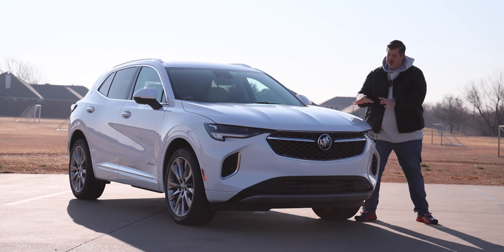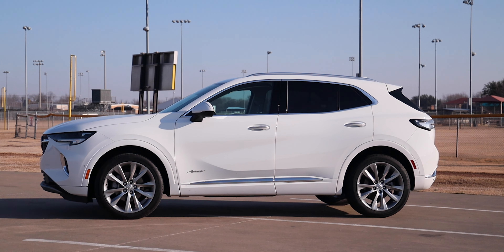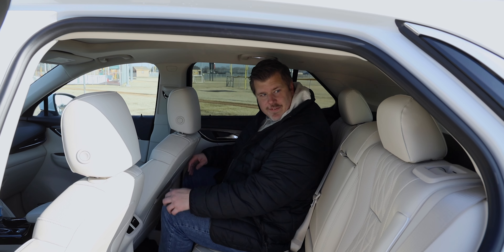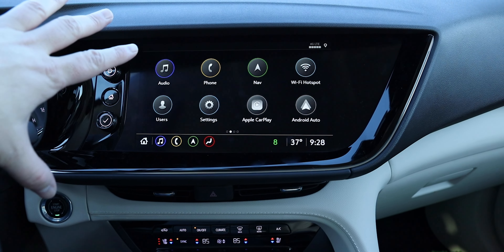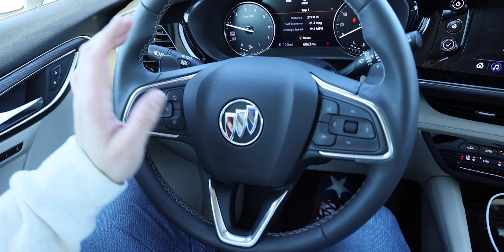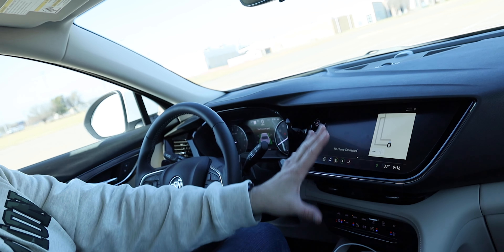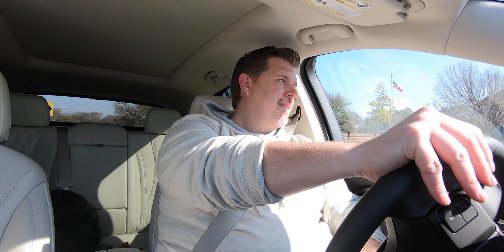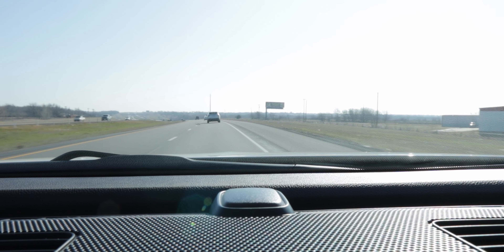Worth the Hype? – The 2022 Buick Envision Avenir FWD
This week, I've been driving the new 2022 Buick Envision Avenir. The Envision is a 2-row, 5-passenger compact crossover based on the same platform as the Chevrolet Equinox and the GMC Terrain. There's quite a bit I cover in this video so be sure to watch it all the way through.

Timestamps:

00:00 - Intro